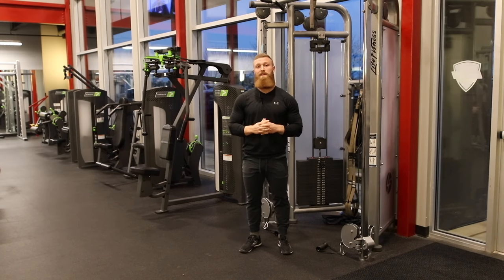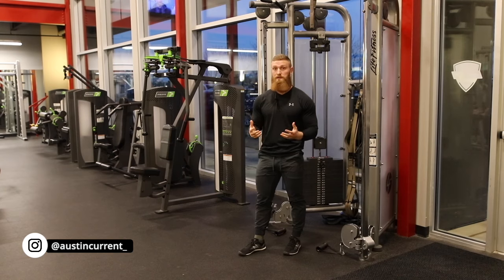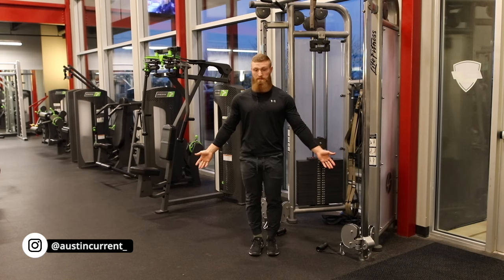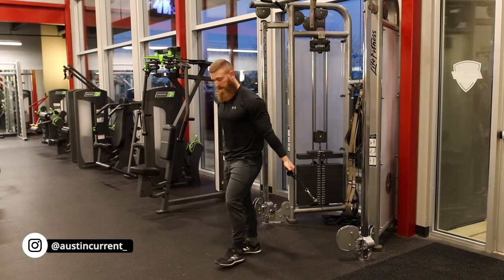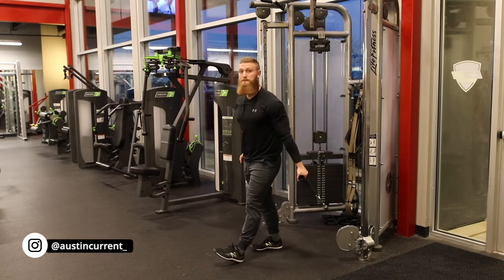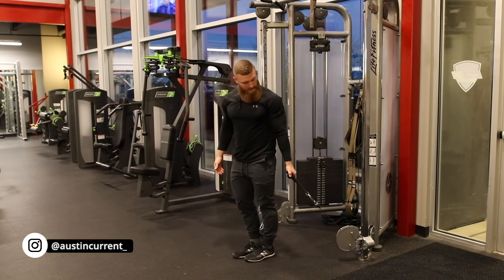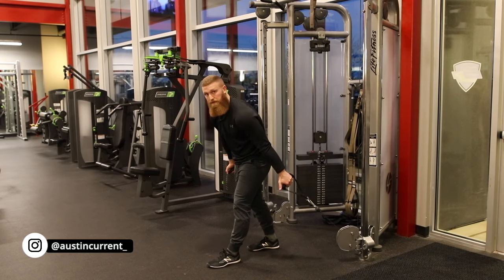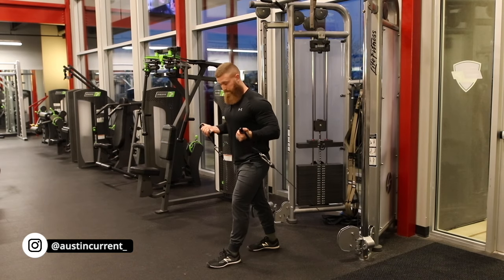How to: Facing Away Cable Biceps Curl | PhysiqueDevelopment.com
In this video, Coach Austin takes you through the proper technique for the low cable pulley biceps curl.

This movement is great for challenging the bicep and loading the bicep in its lengthened range — a range that doesn’t get loaded enough, in my opinion.

Another great benefit of this exercise is the ability to line yourself up with your joints. This allows for no discomfort throughout the movement and the ability to really load this exercise.